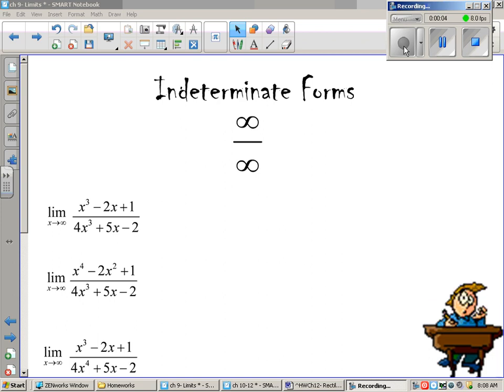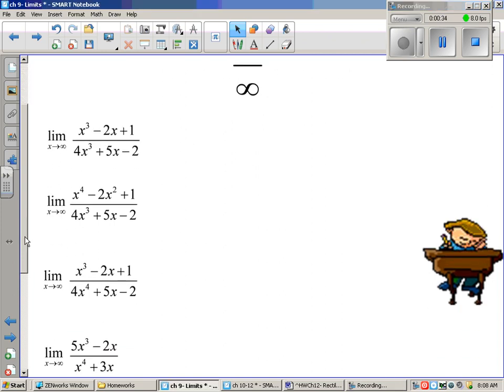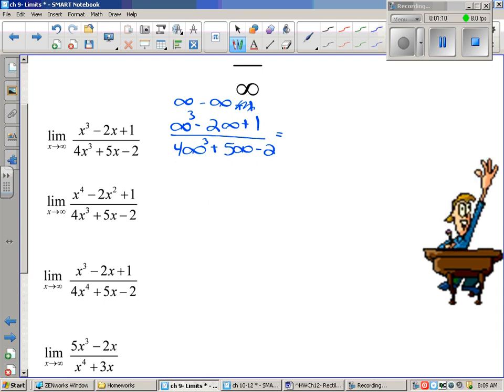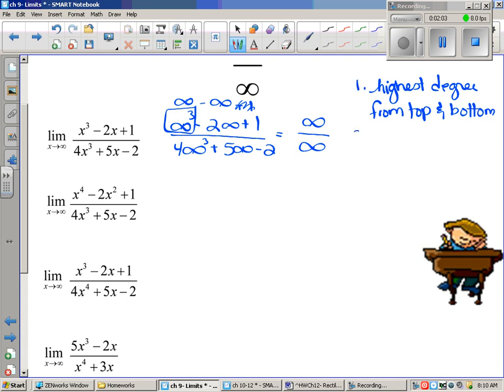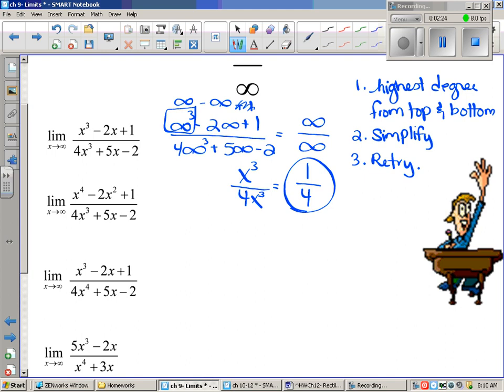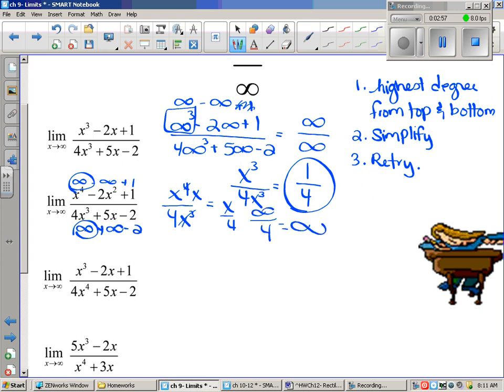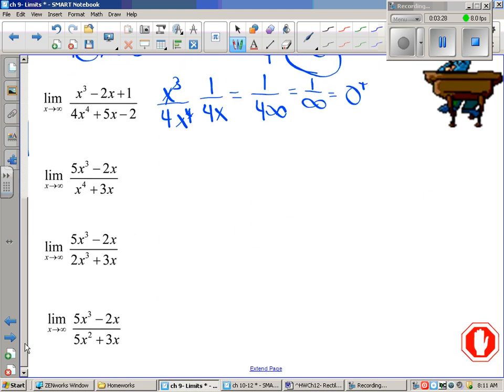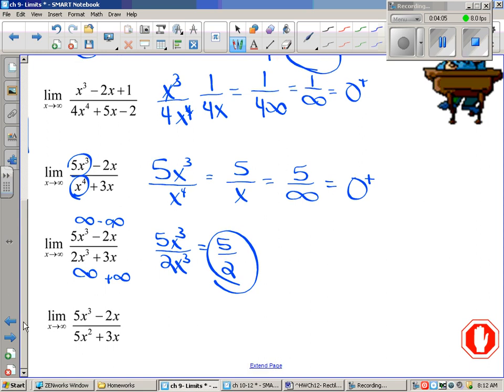PC 9 4 Indeterminate form 2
This discusses the concept of infinity minus infinity. Which one "wins"? Is it zero? Is it infinity?